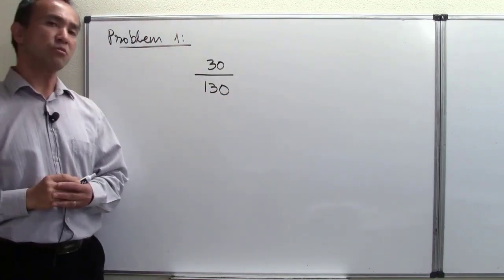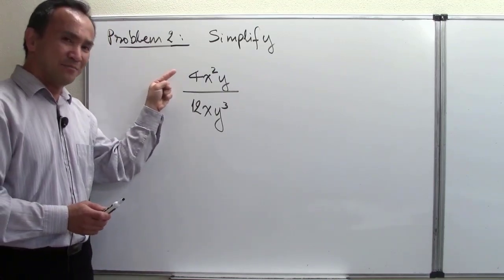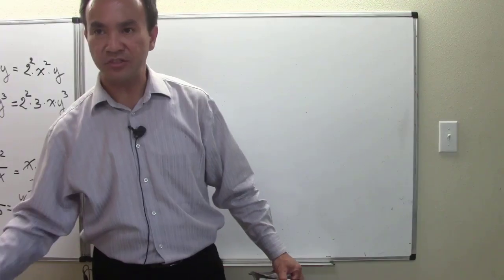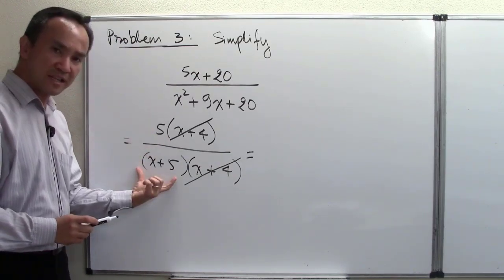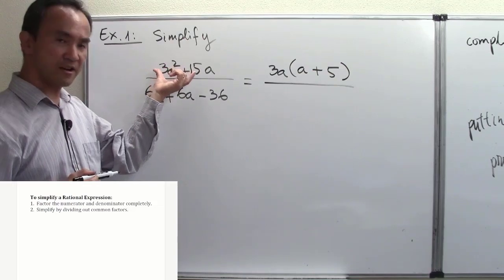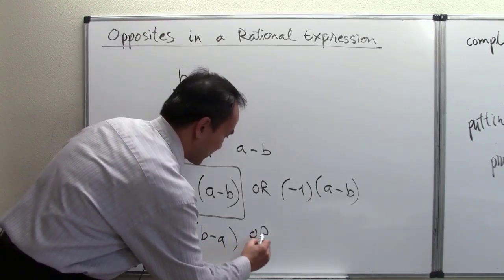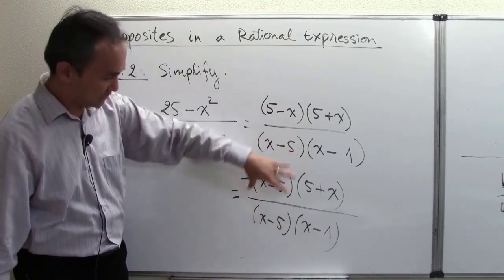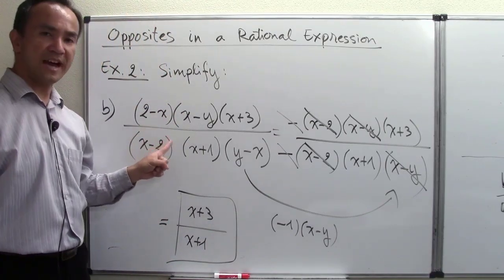097: Simplifying A Rational Expression